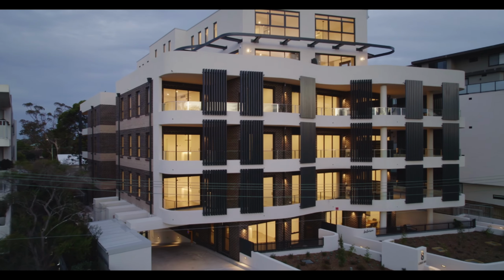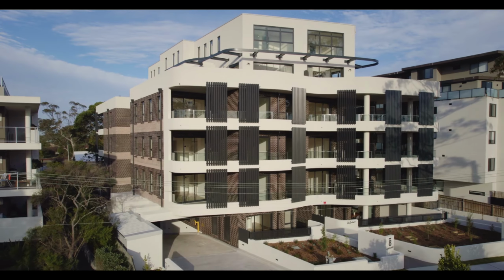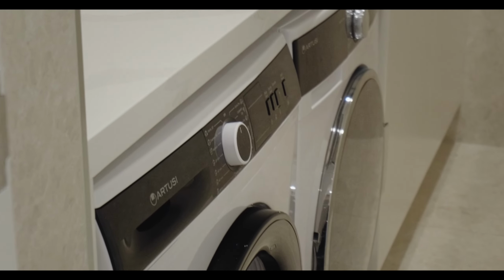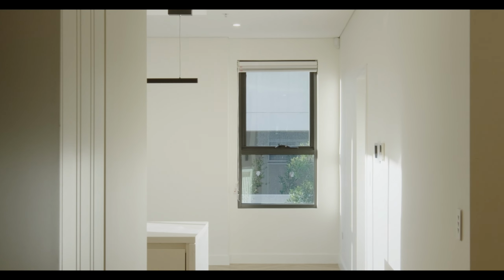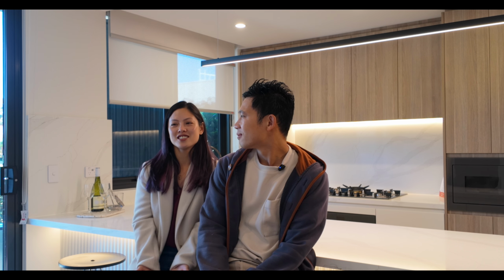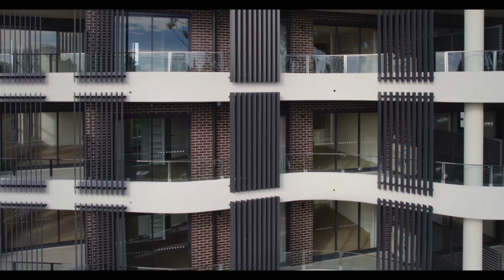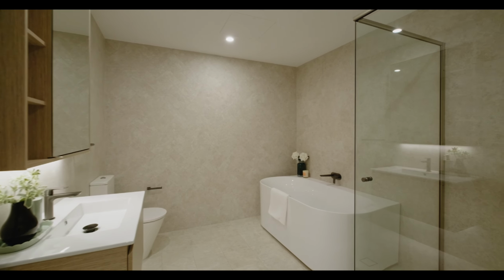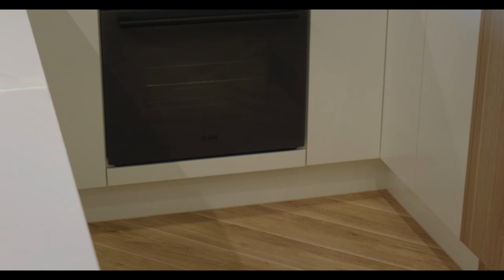Nicole & Bryan - LaCurva Testimonial.